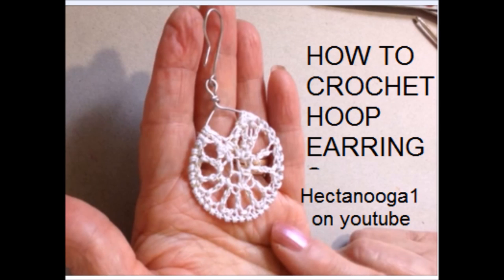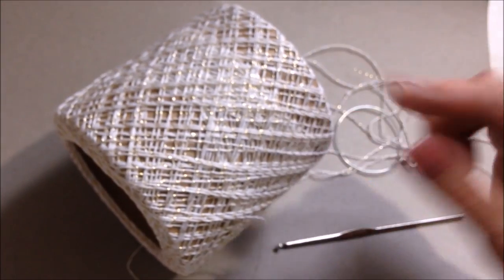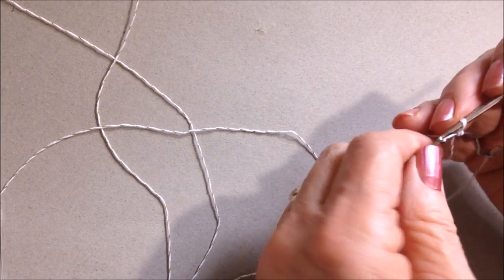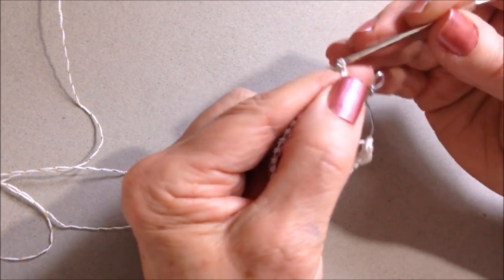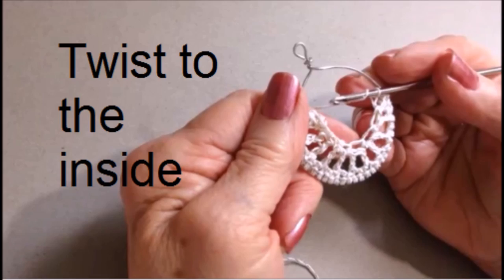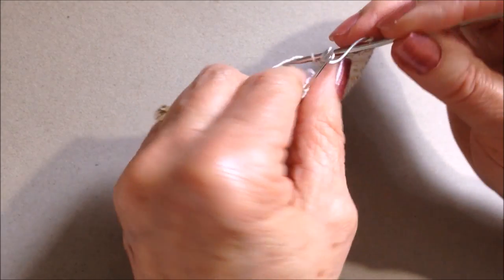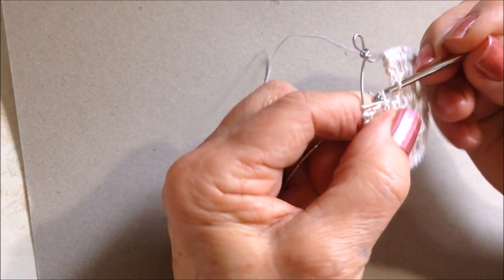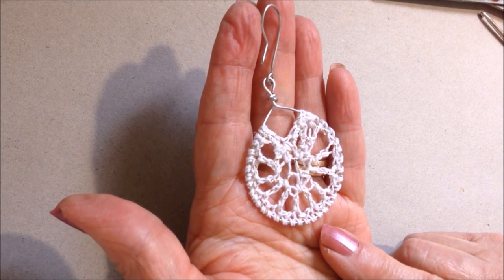HOW TO CROCHET HOOP EARRINGS on a metal ring wire ring, Jewelry making, diy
HOW TO CROCHET HOOP EARRINGS on a metal ring wire ring, DIY JEWELRY MAKING

9 PIECE crochet hook SET: ($3.99)
3 mm to 12 mm crochet hook: